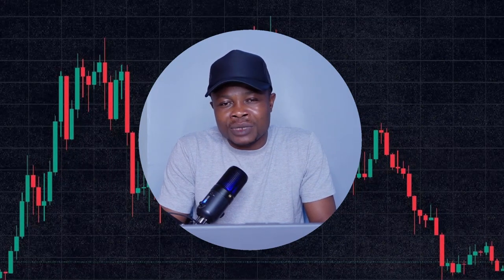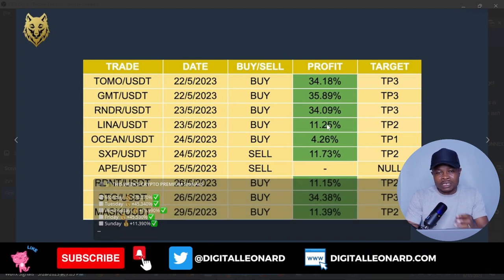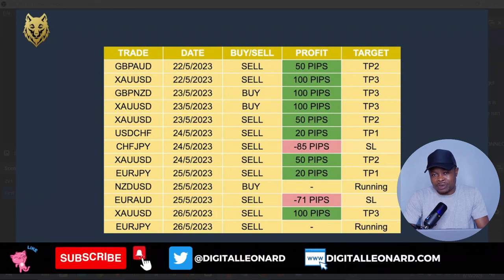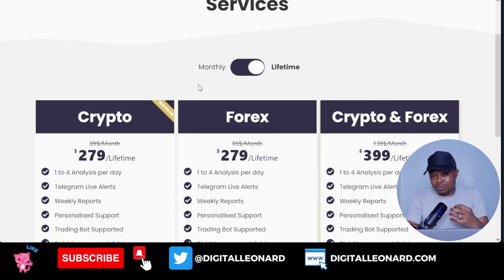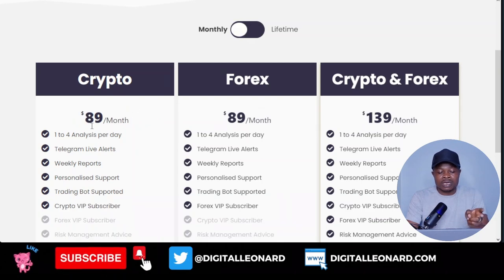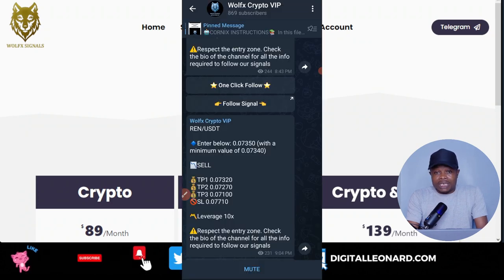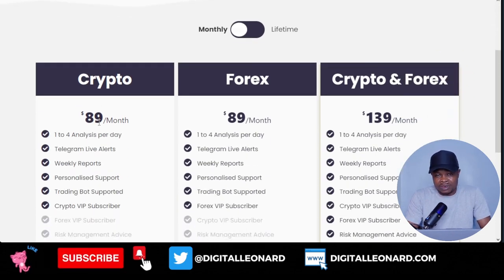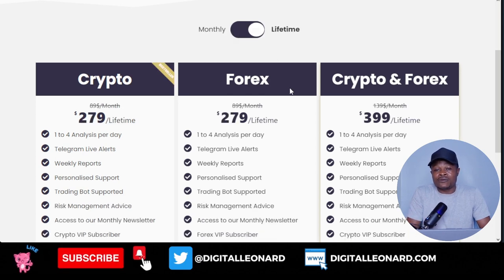Maximize Profits with Wolfx Signals: The Best Crypto and Forex Signal Providers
USEFUL LINKS👇👇
BITGET VIDEO TUTORIALS

1. BINANCE➤➤ Referal Code 20539573

✅✅BITCOIN👉 1KuFN1644uXvHECLR7UV3X2RgYfrR8woR1

✅✅Ethereum👉 0x139c05ba1bD30D79e964f9F160f681b79C1bD0f1